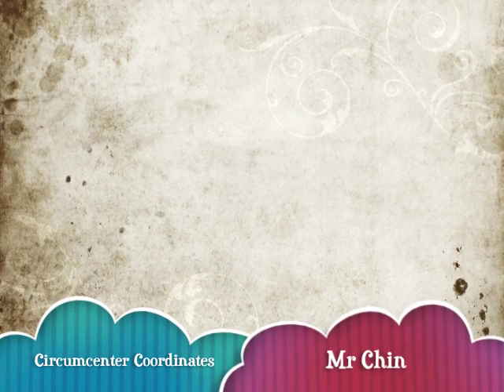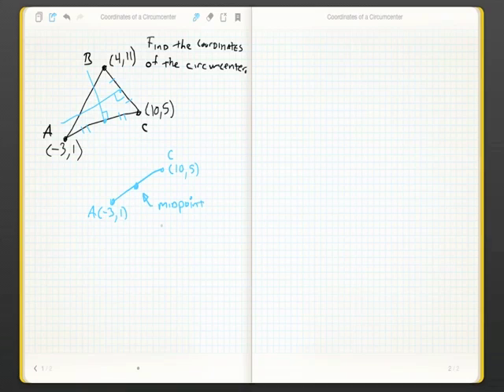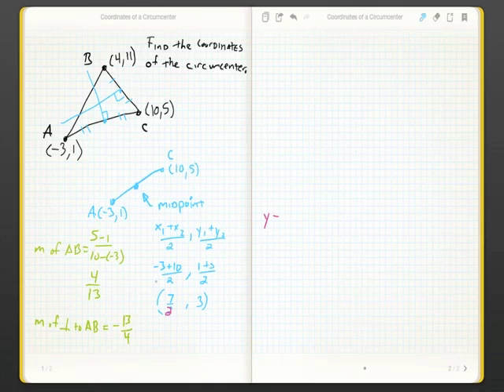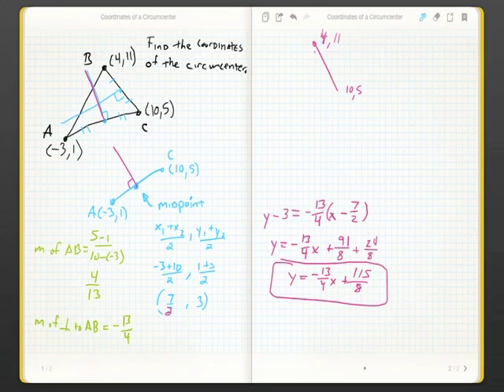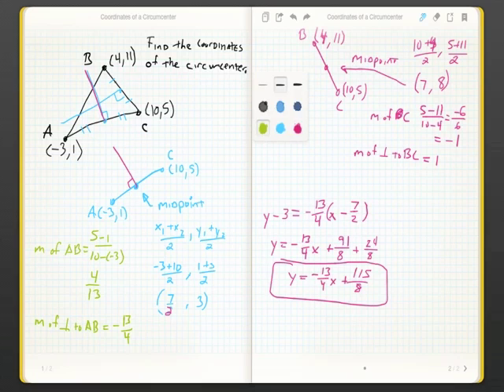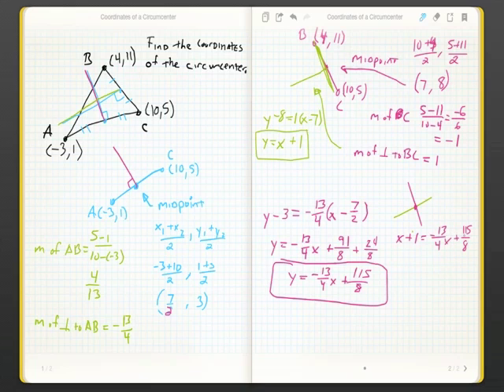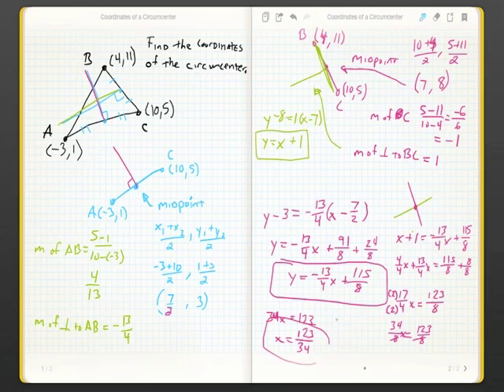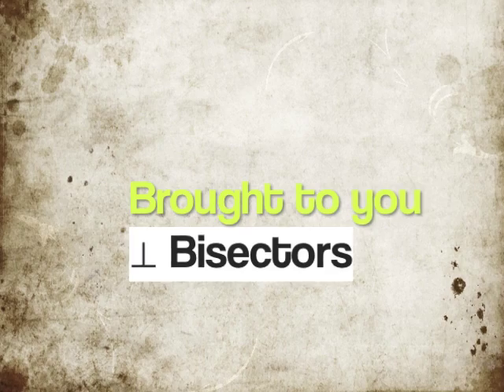Coordinates of a Circumcenter